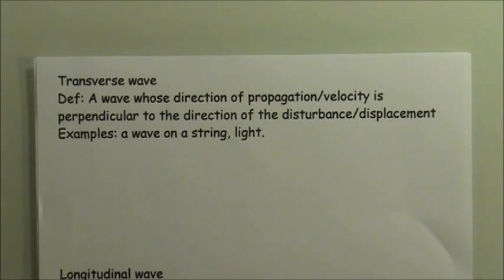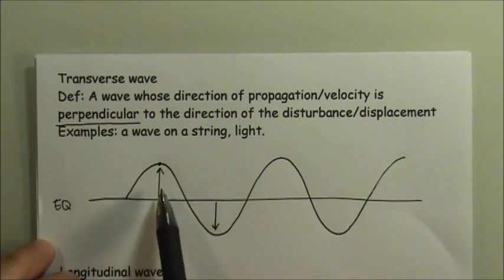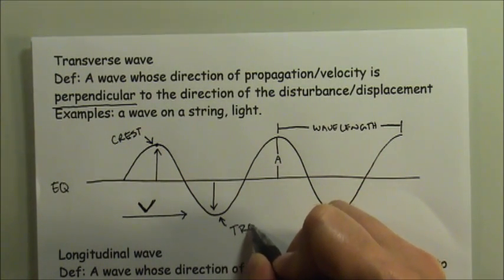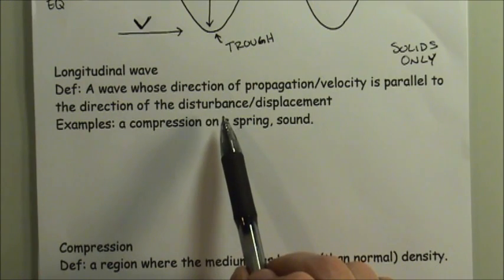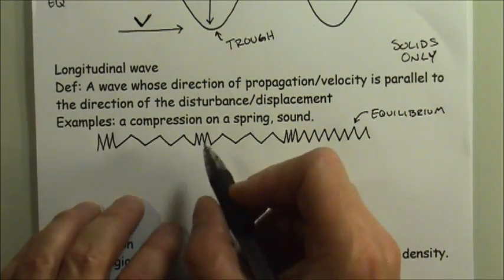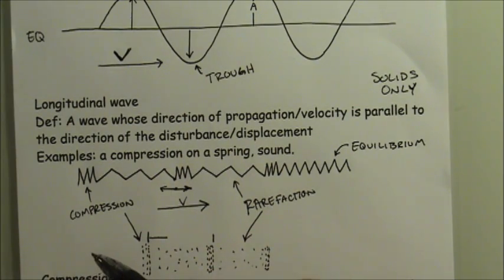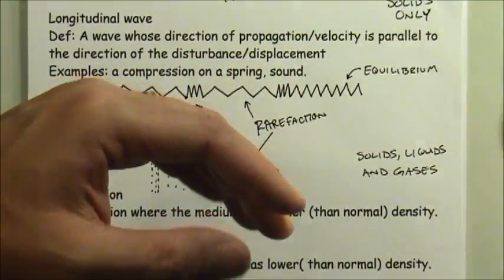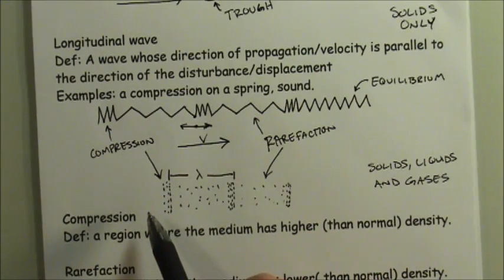Travelling waves part 3 - Transverse vs Longitudinal